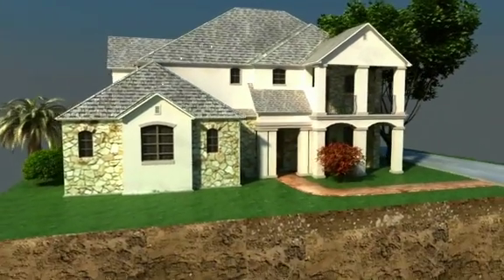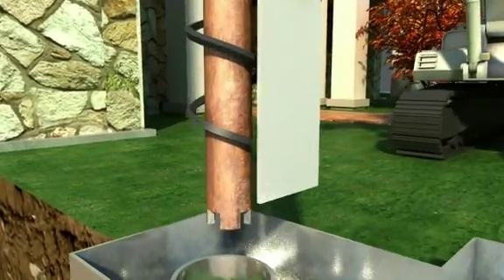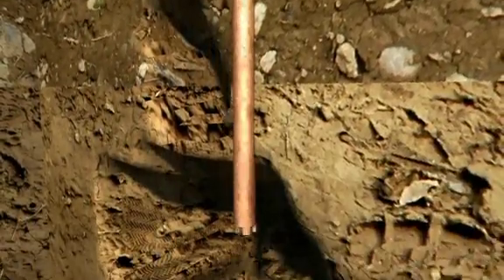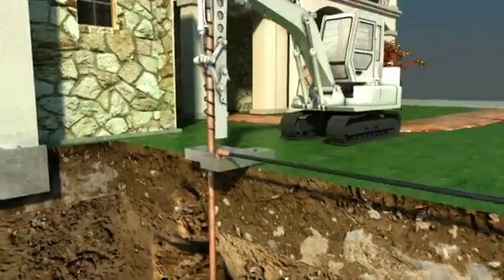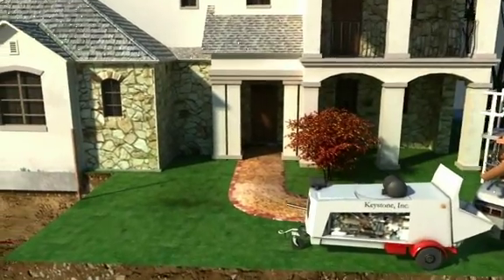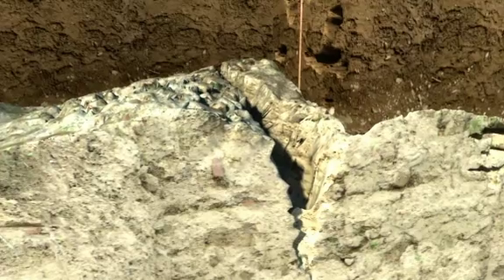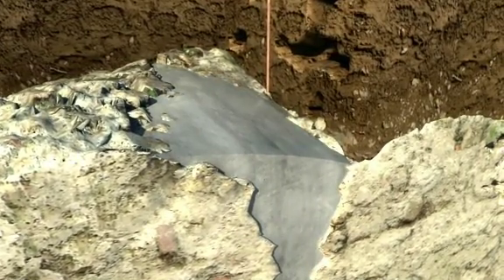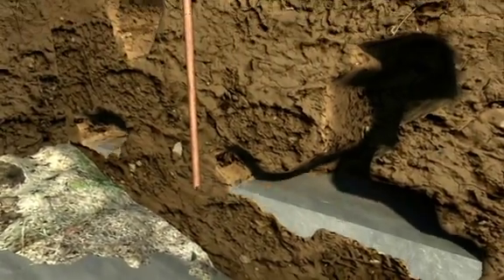Foundation & Sinkhole Repair Company Slurry Grouting Process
NEC Keystone, INC. provides stabilization of shallow soils by solidifying and binding the fine soil particles together. The slurry grout permeates the soil particles and cements them together to make the soils less mobile and more stable. This is a virtual representation of our foundation repair process.